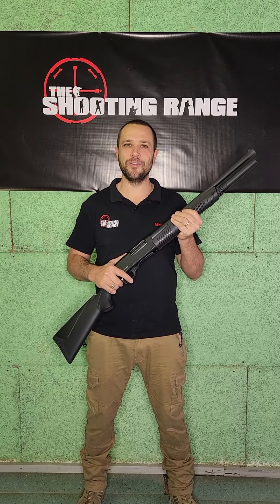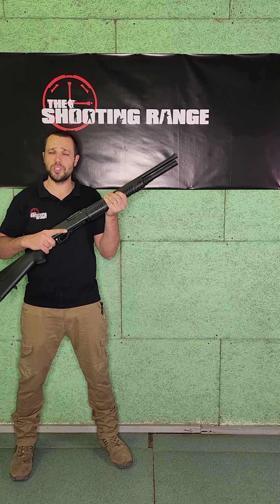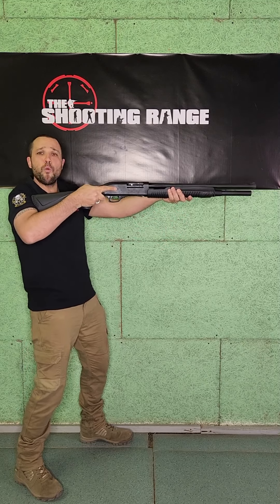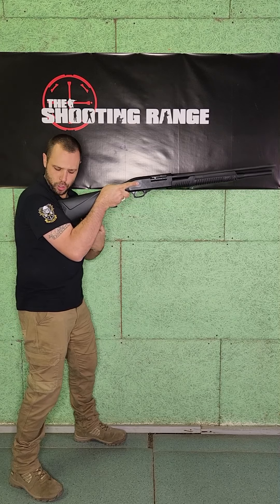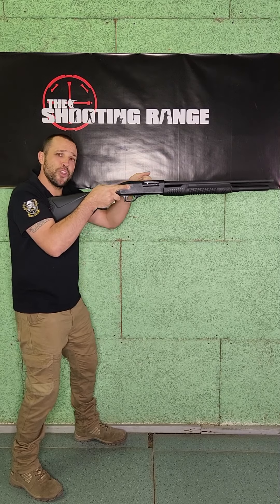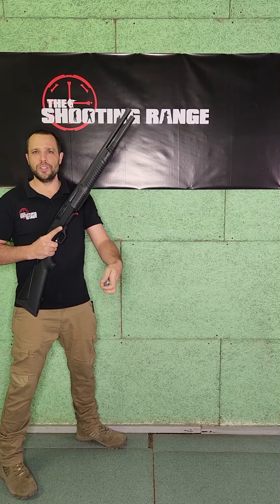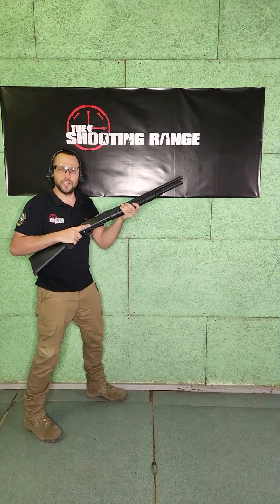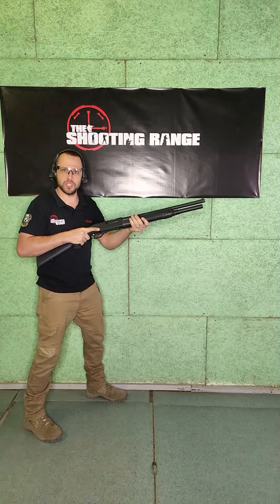Shooting a pump action shotgun the correct way.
In this video, I will be showing you how to reduce recoil when shooting a 12 gauge pump action shotgun.

video by Michele Nell